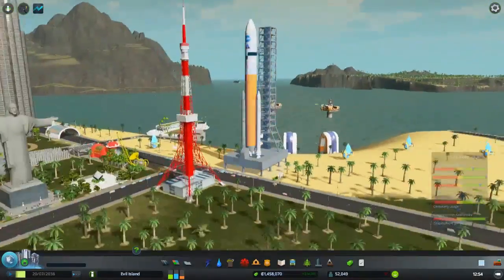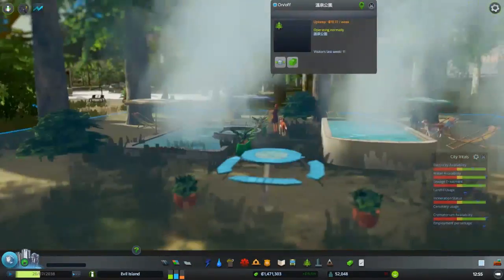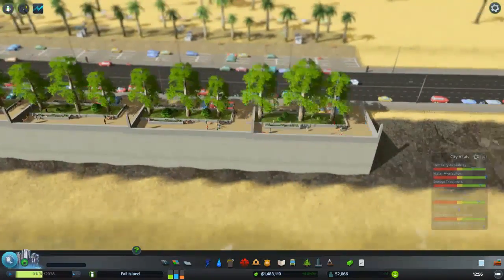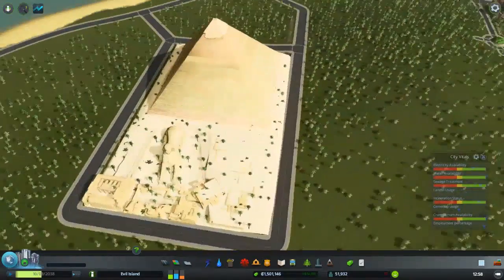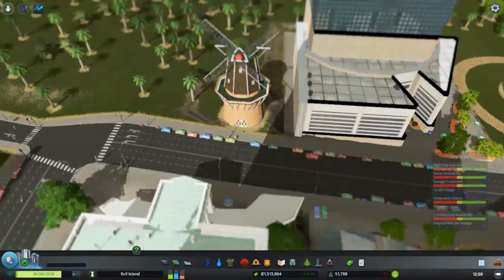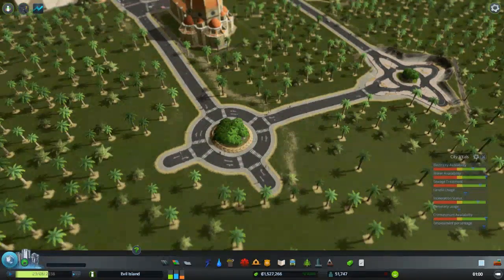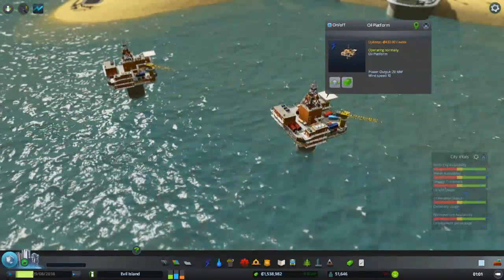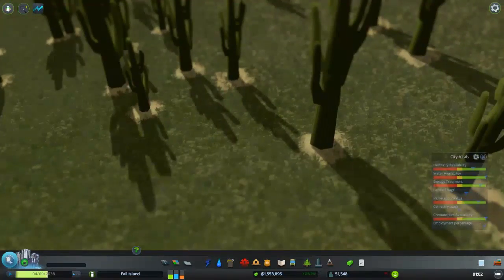Cities: Skylines Mods 25 Quay, Oil Rigs, Pyramid and Tromboner Park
Ares V rocket By dabaofu

Tromboner Park By Mr. N. Mukkas